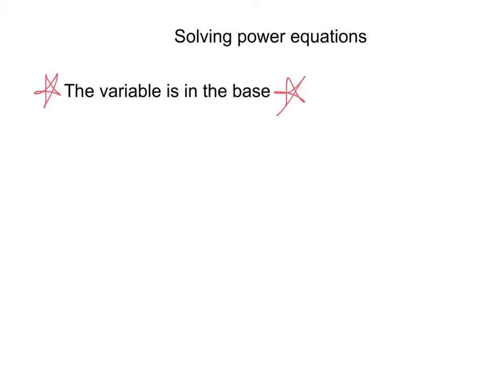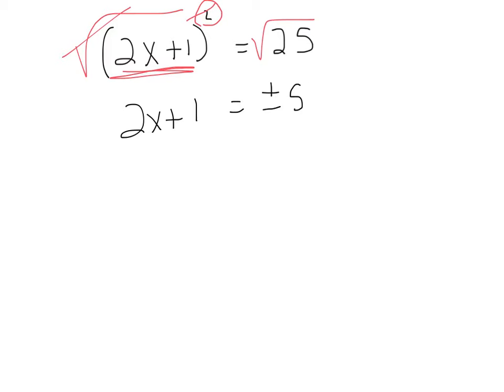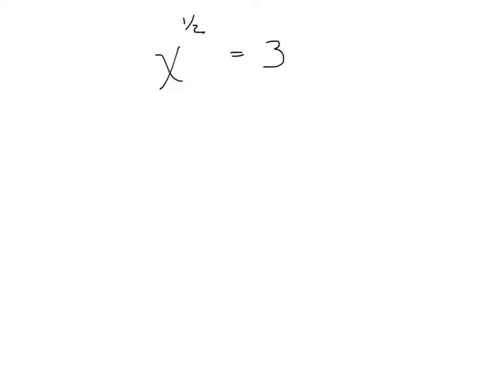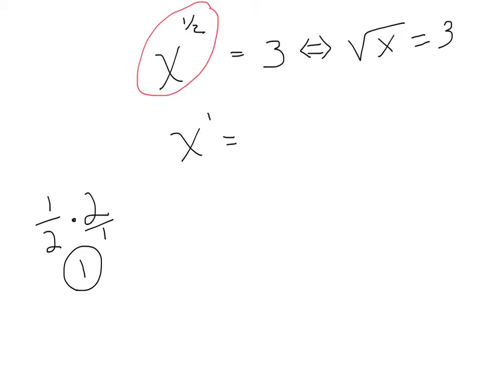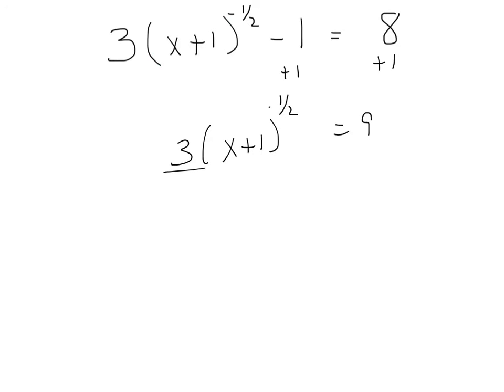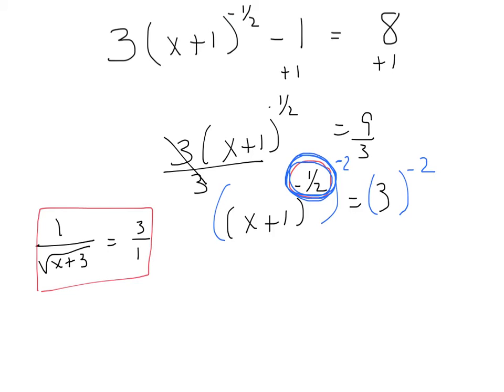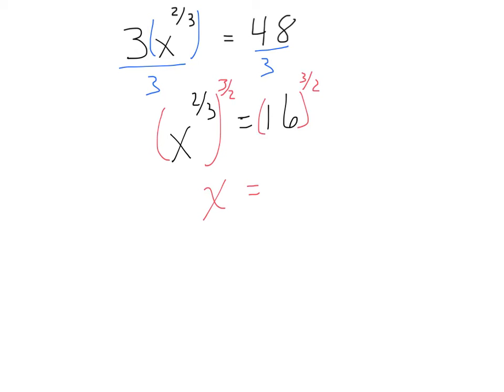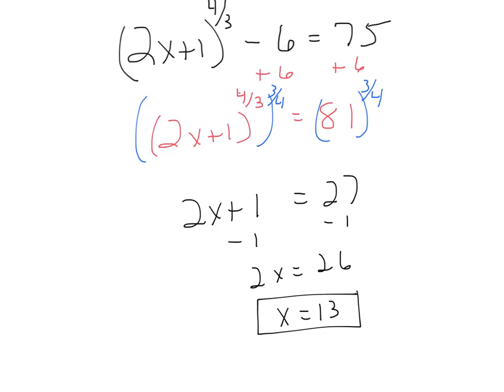solving power equations